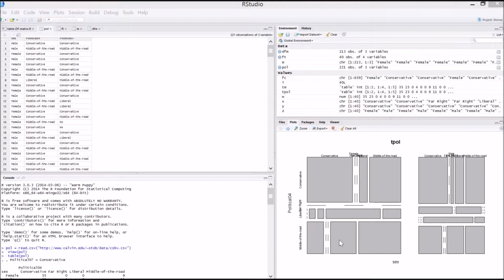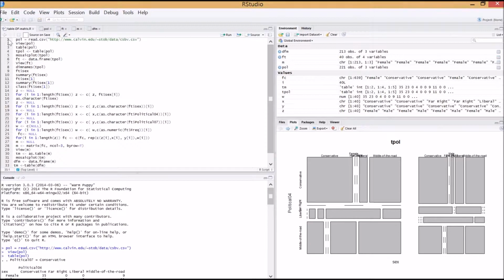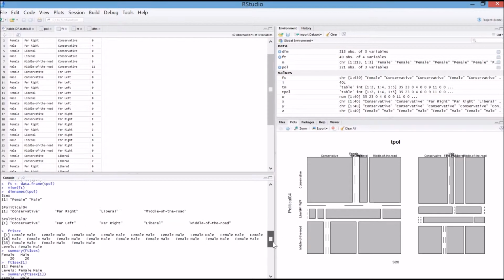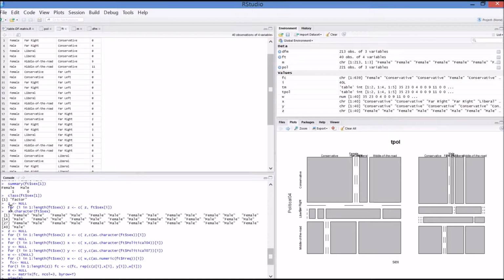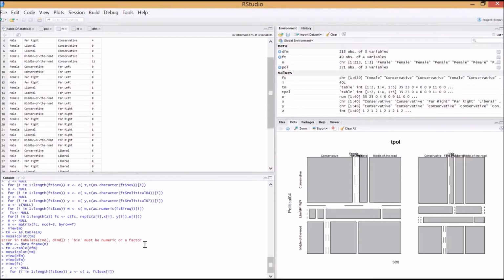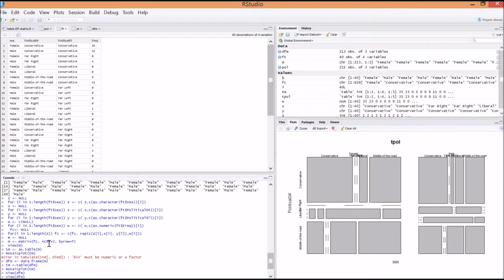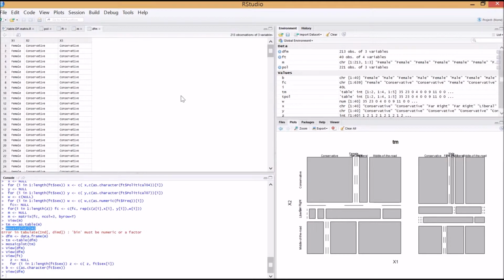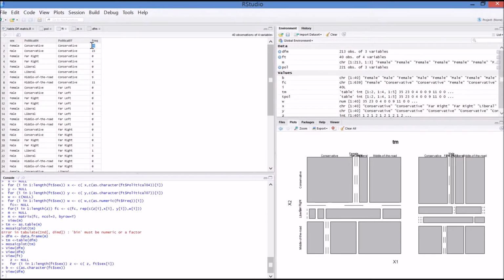R F# DataFrame Matrix Table for a Babbling Beginner 7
Interested in the manipulations of data objects to feed them into graphics functions in R.  More over converting summary information into table raw data like information.